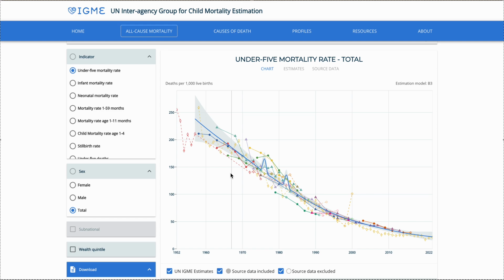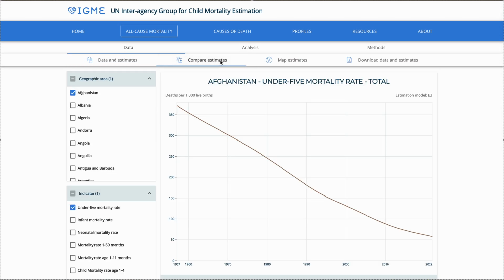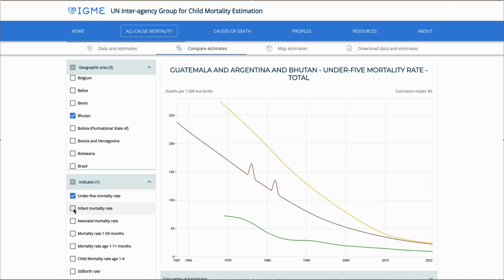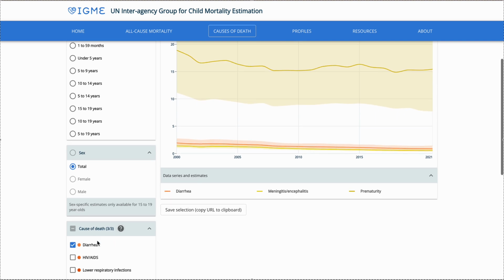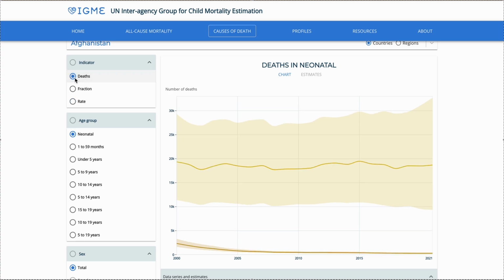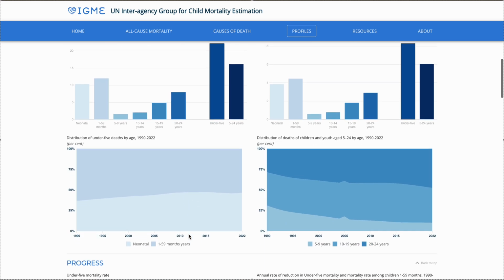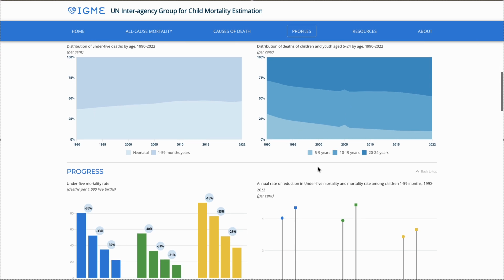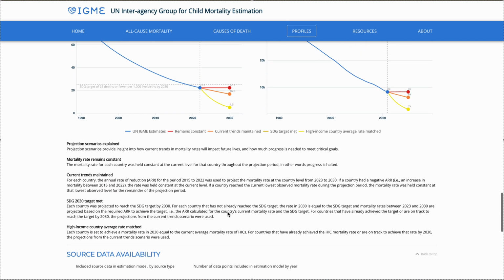An oral and visual tour of UN IGME database